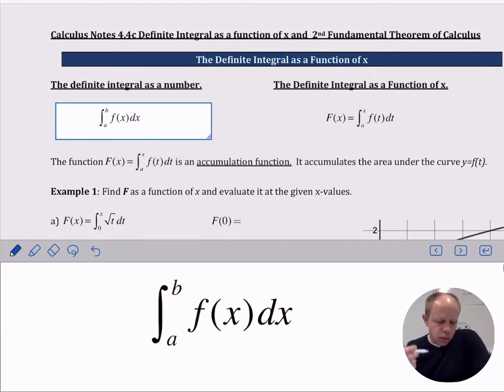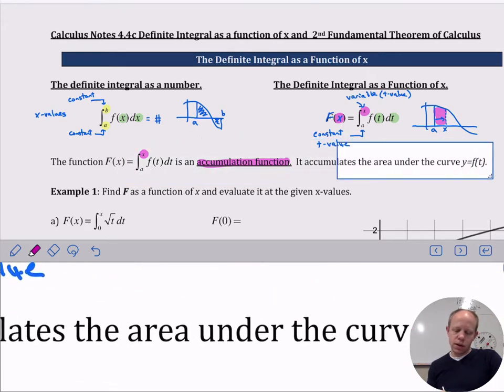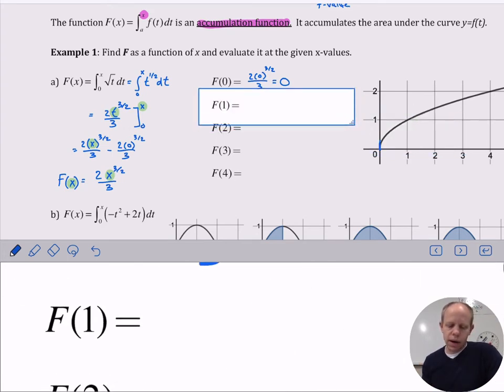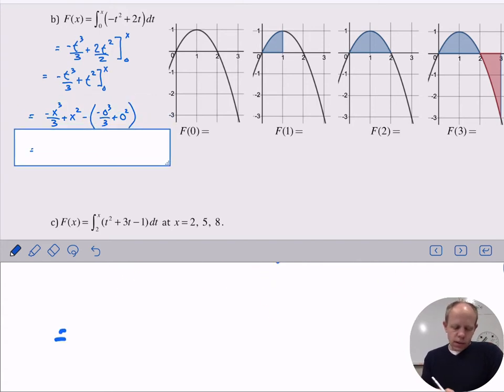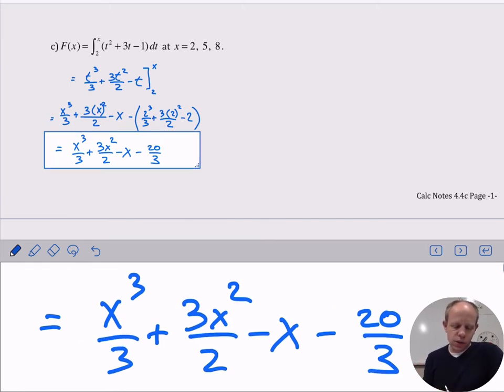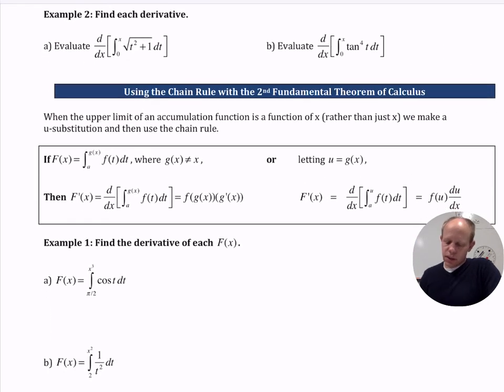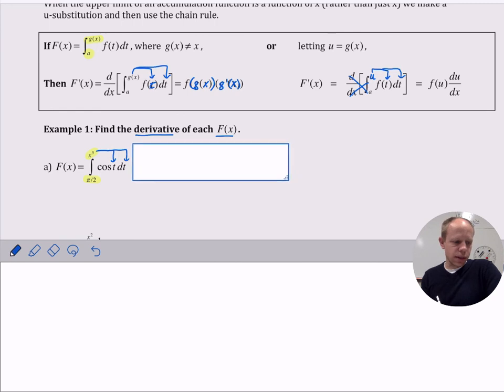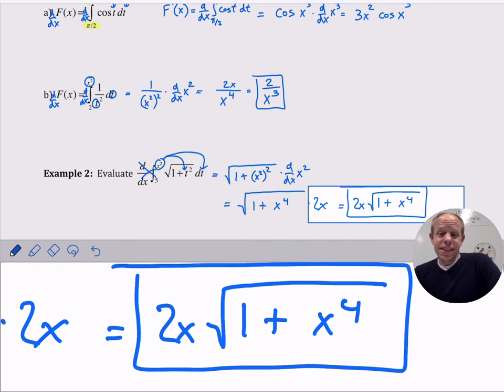Calc Lecture 4.4c Definite Integral as a Function of x and 2nd Fundamental Theorem of Calculus